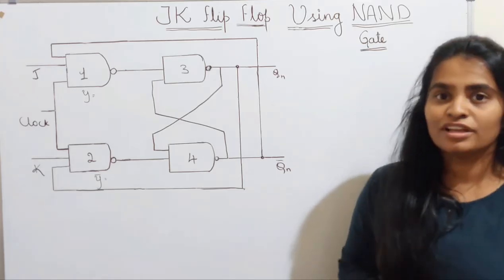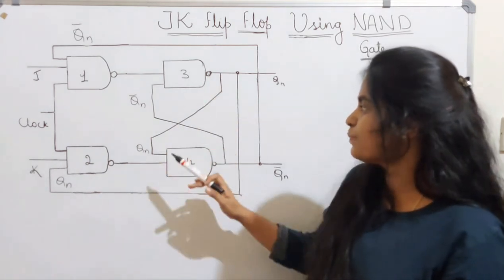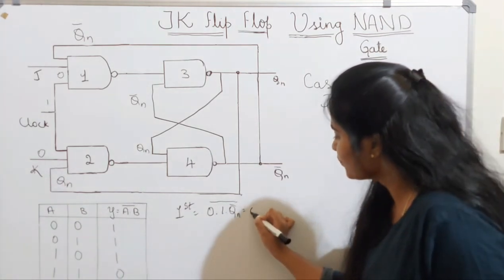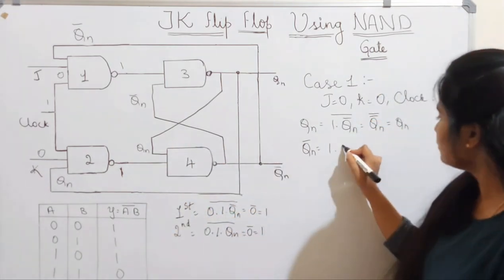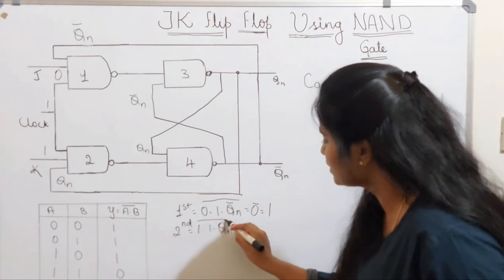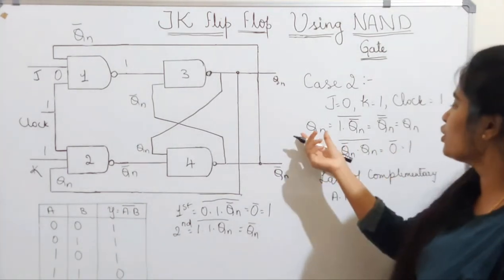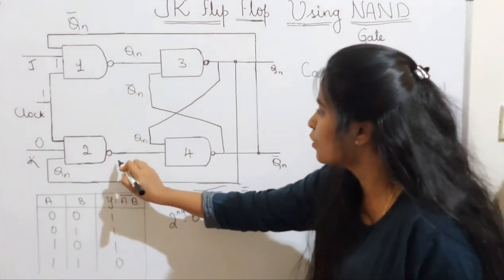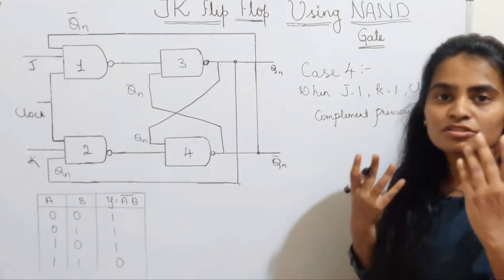JK Flip Flop || JK Flip Flop Explanation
1. Construction
2. Explanation